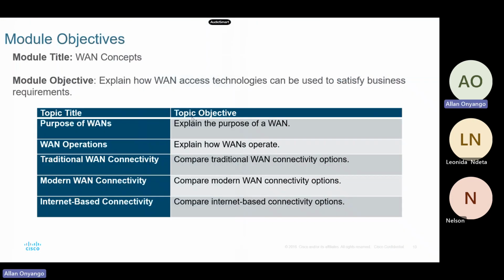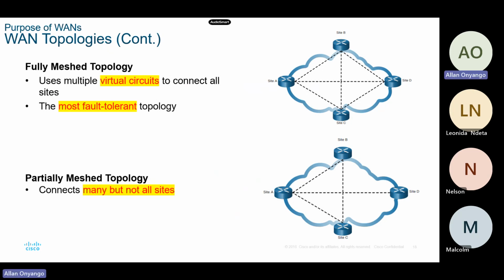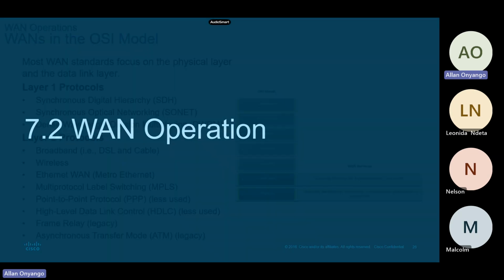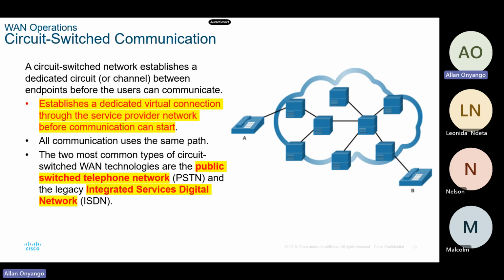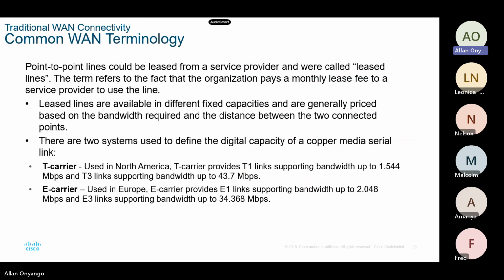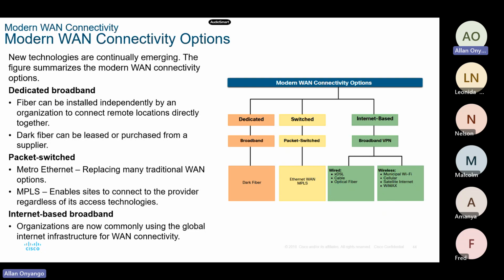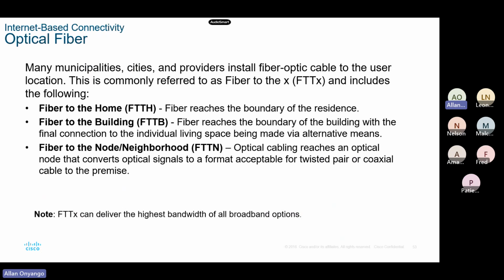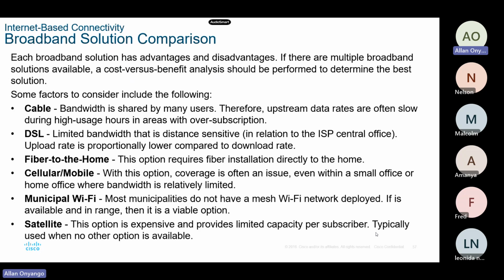Module 7 WAN Concepts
Explain how WAN access technologies can be used to satisfy business requirements.
Explain the purpose of a WAN.
Explain how WANs operate.
Compare traditional WAN connectivity options.
Compare modern WAN connectivity options.
Compare internet-based connectivity options.